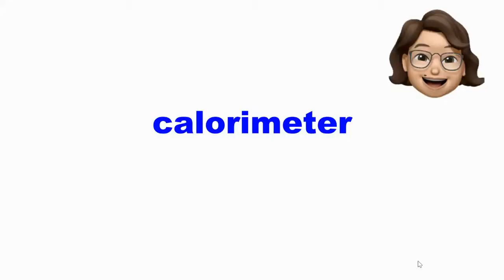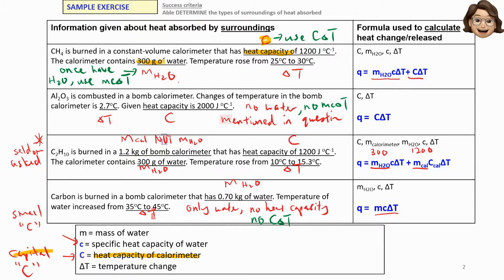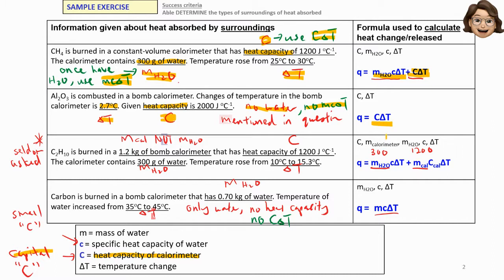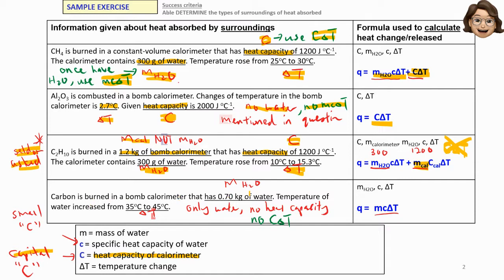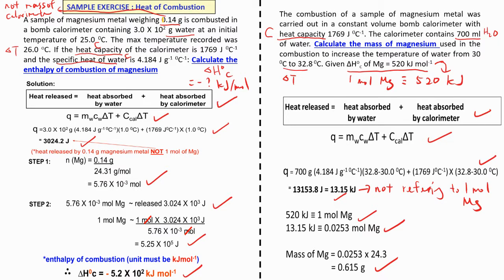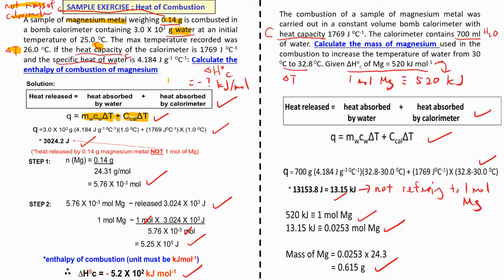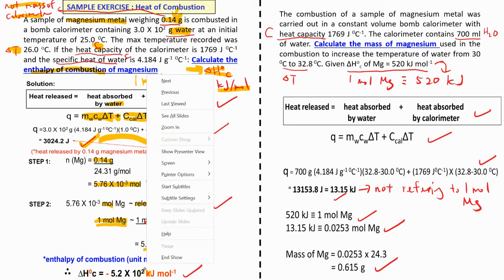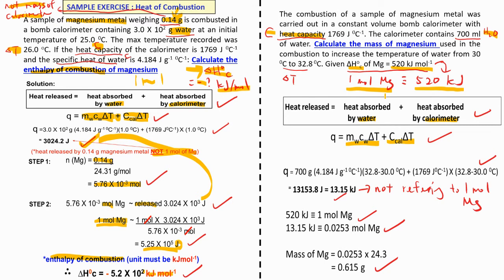SE Chap 9 Bomb Calorimeter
Must relate with Thermochemical Equation + definition for enthalpies given.